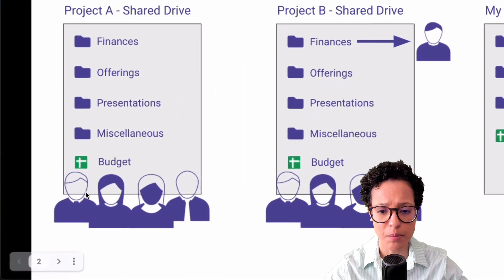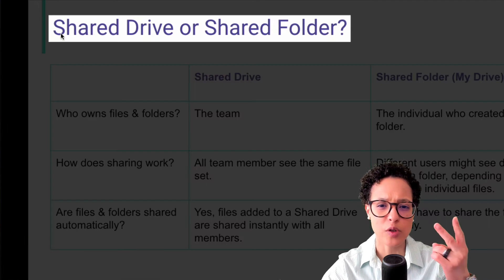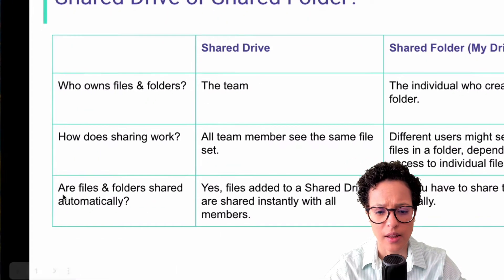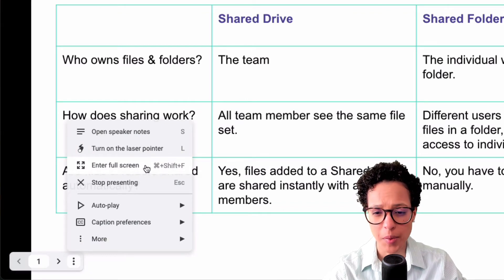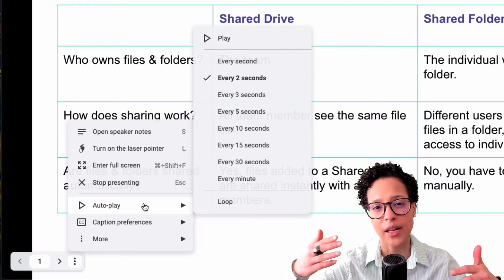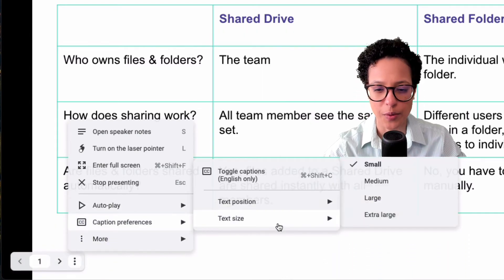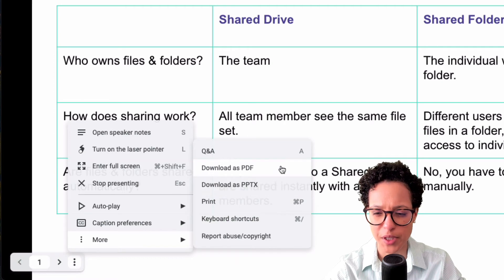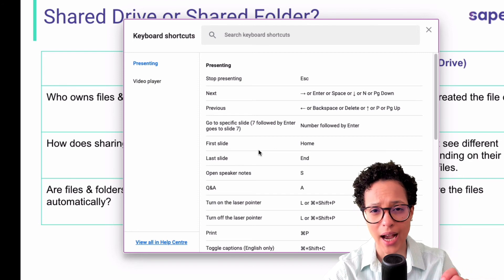How to use the Google Slides Presenter Toolbar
In this video tutorial you will learn how to use the Google Slides Presenter toolbar.
Google has updated the toolbar as of March/April 2021 and you will learn all the different functionalities this useful helper offers.

0:00 Let's get started!
0:12 How to trigger the presenter toolbar
0:39 Slides control
1:06 The More Options control

👉🏽 Want to learn how to create Google Slides templates for your organization or team?